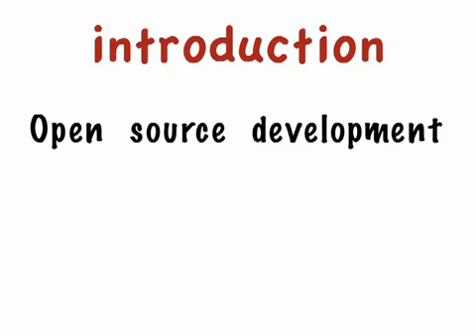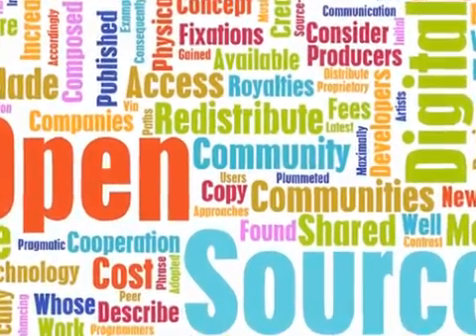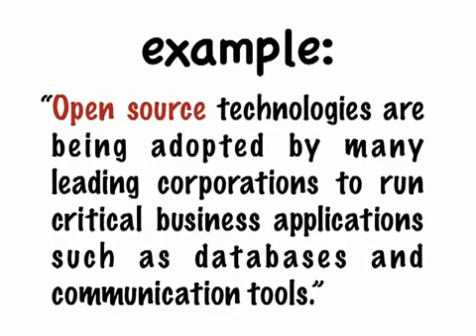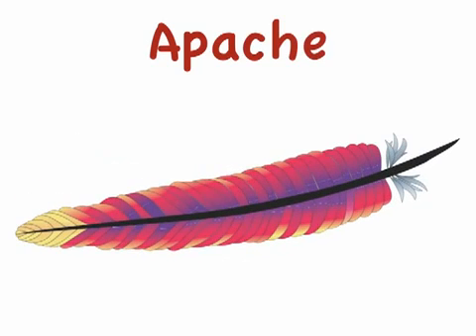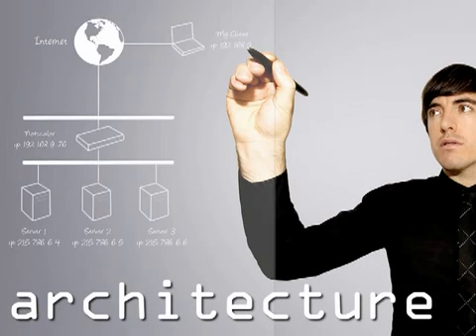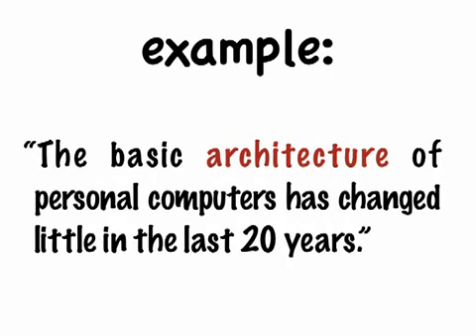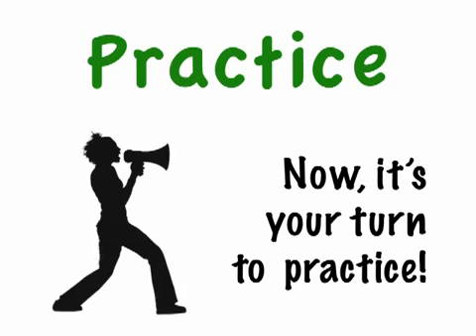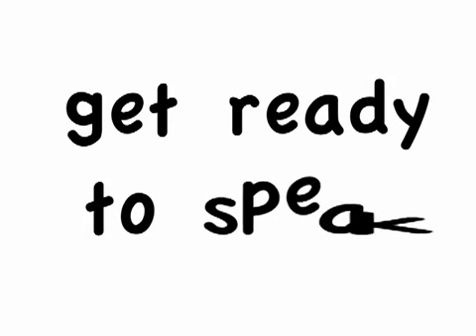VV 24 Business English Vocabulary Internet Technologies 1